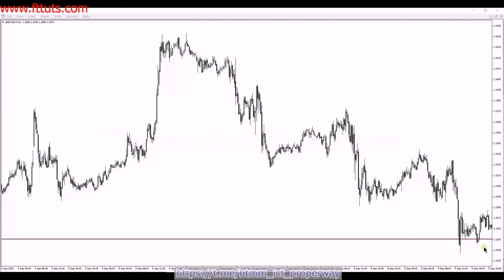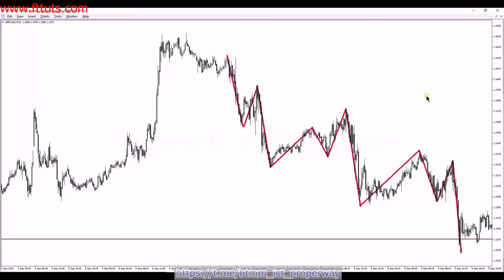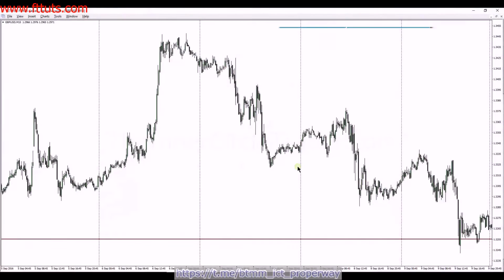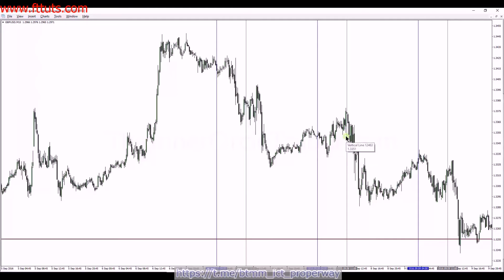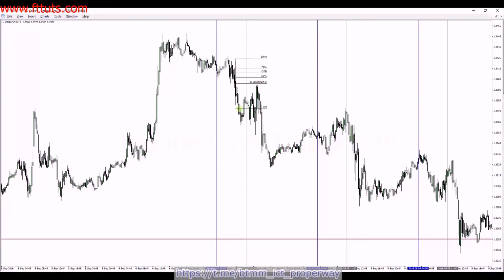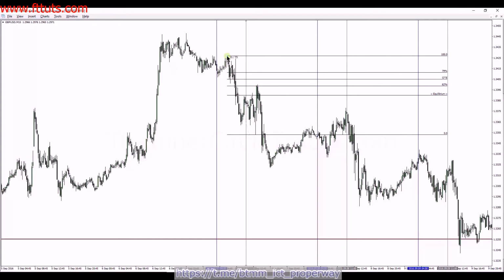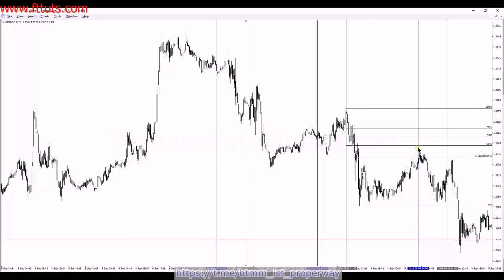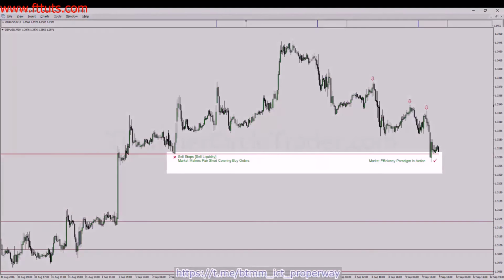01. September 8 impulseswing protraction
ICT Mentorship
01. September